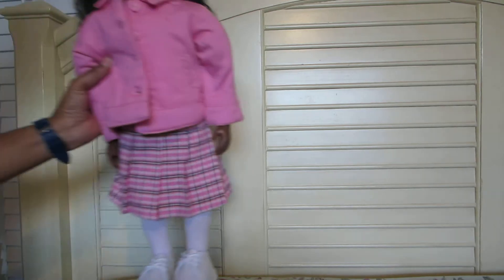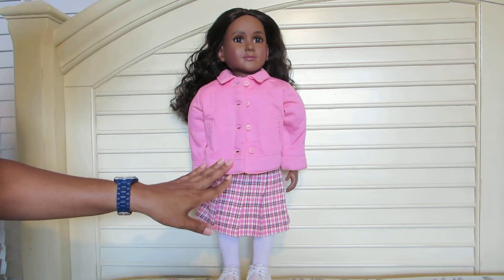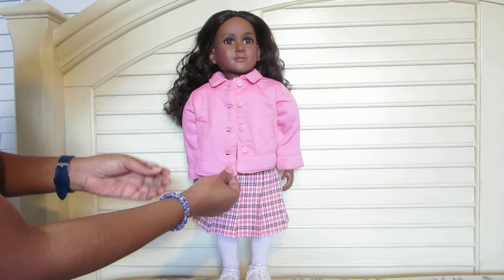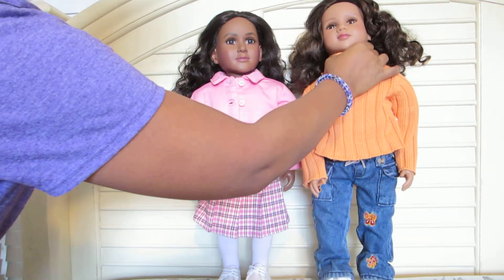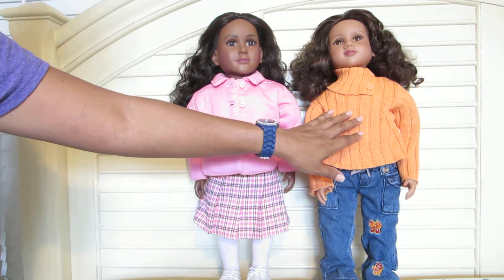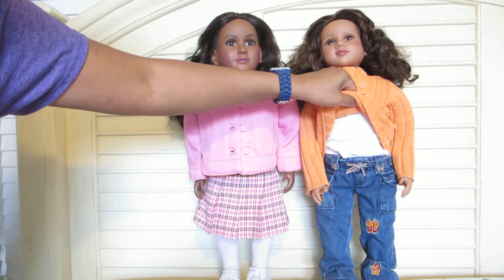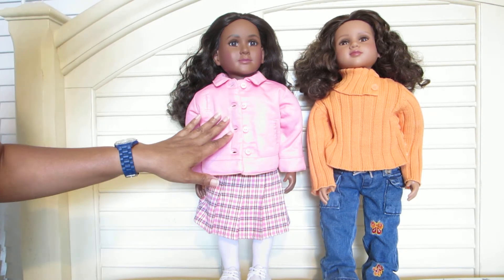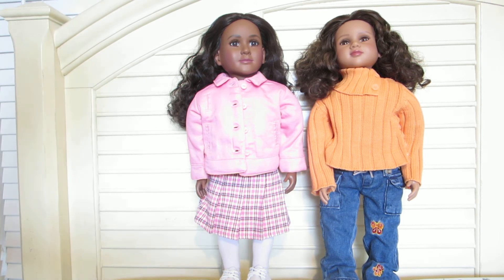MY Twinn Dolls Daisha and Joday.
Hi. I purchase these two lovely girls from a MT doll collector and I am happy to add them to my collection. On the left is the Wendy face mold, Daisha and on the right is the Kate face mold, Joday.